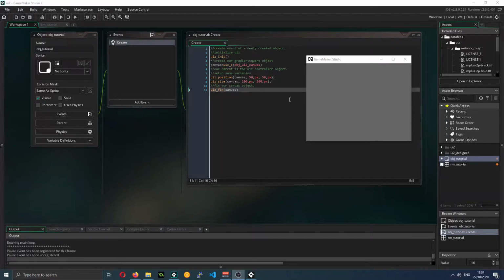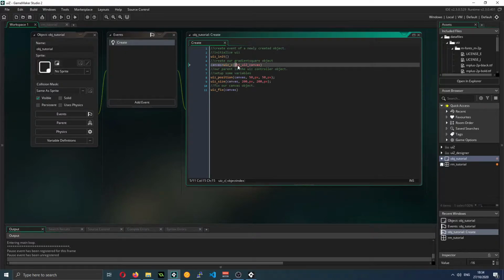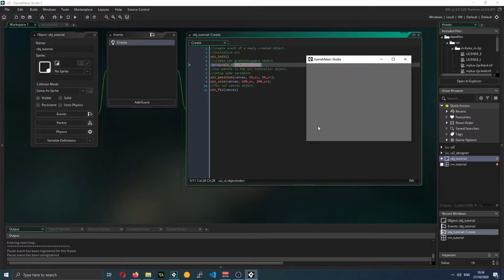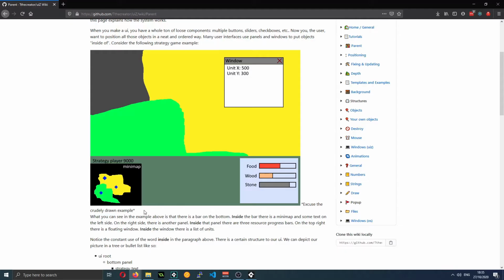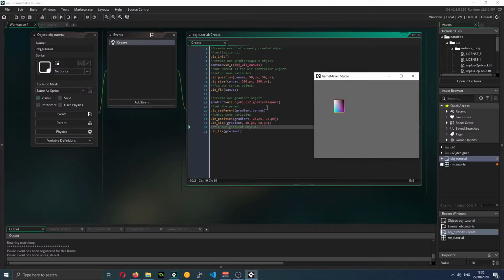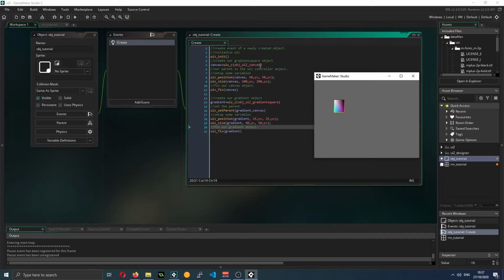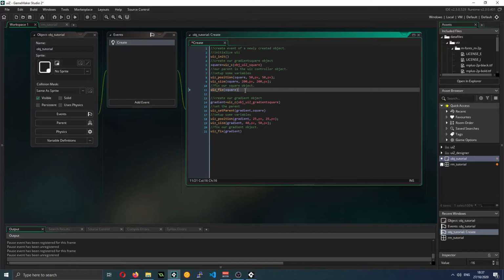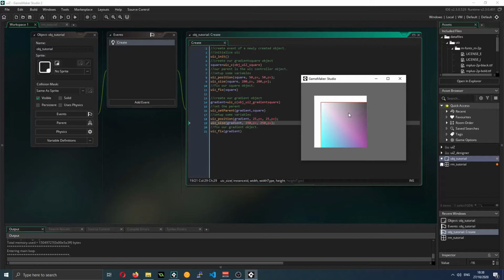uiZ pt5 - Canvas & Containment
Head over to GitHub and get the latest GMS2 information on uiZ

This tutorial will teach you:

- What a obj_uiZ_canvas is
- How uiZ containment works